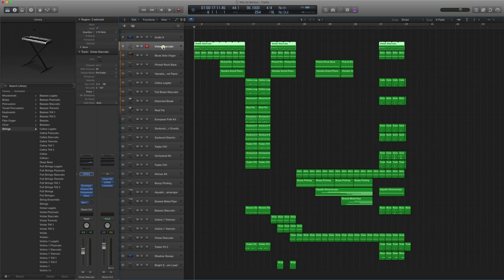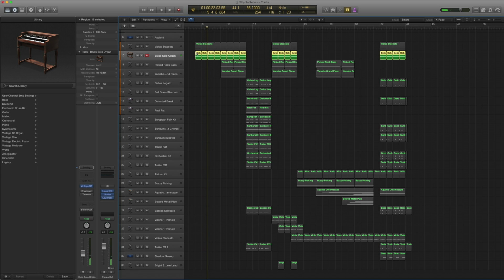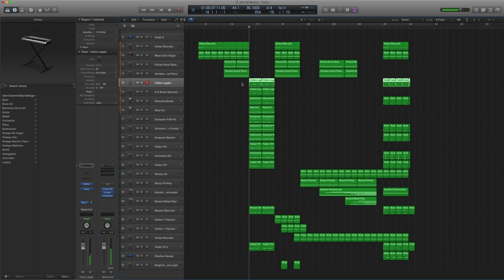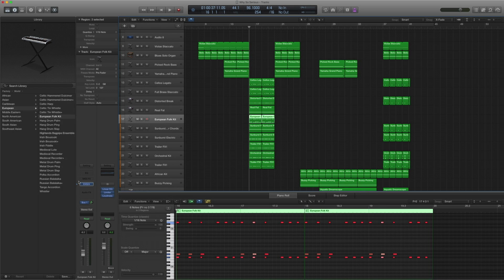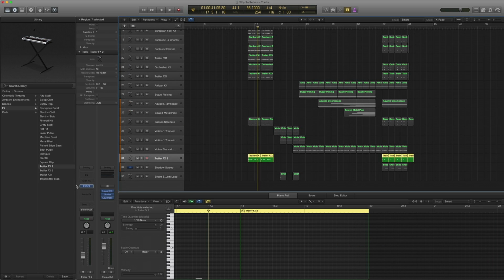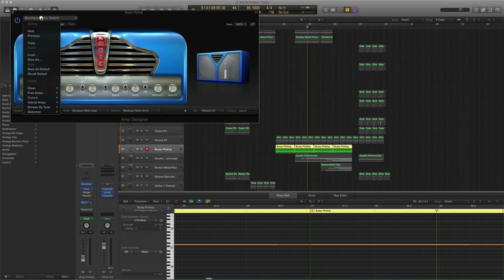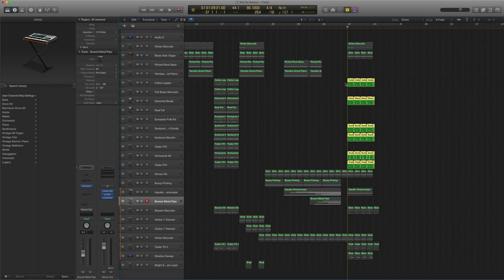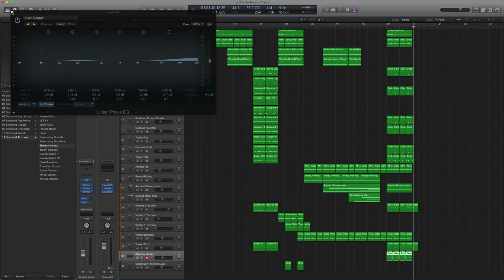Composing A Film Score: Hans Zimmer's Joker Theme in Logic Pro X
How to create Hans Zimmer's 'Why So Serious' Joker Theme for The Dark Knight using only standard Logic Pro X instruments